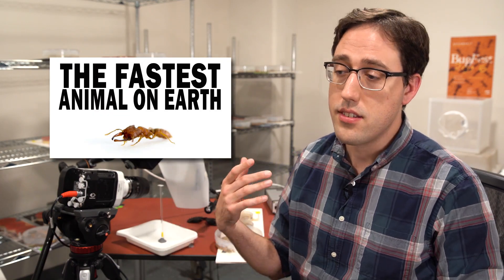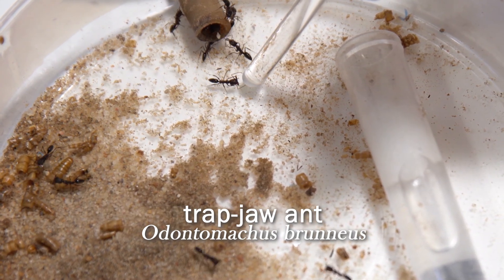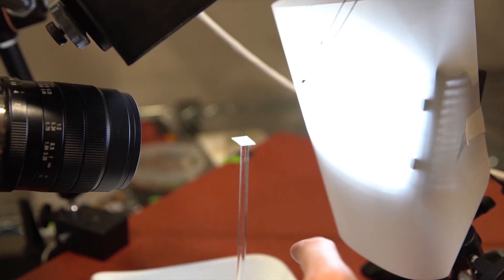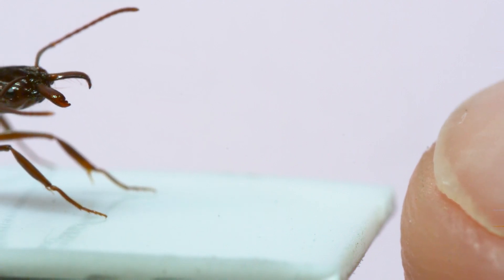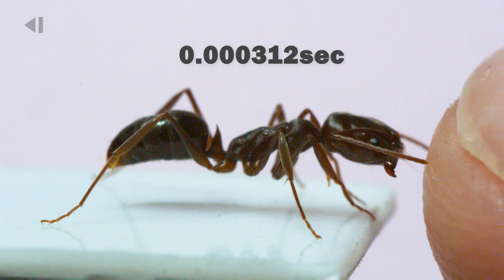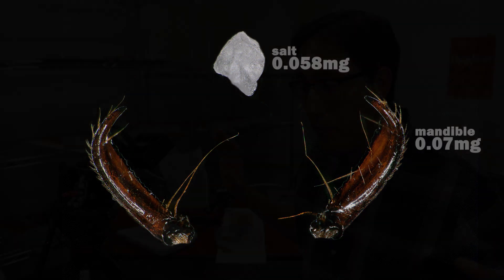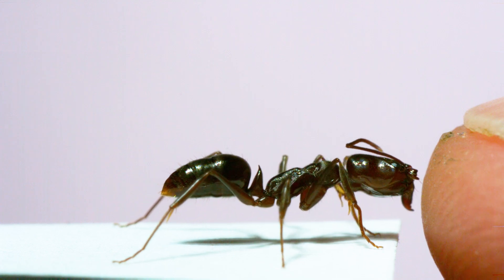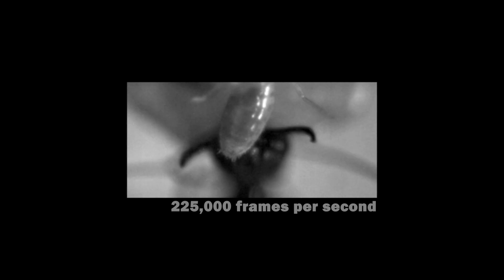Does the snap of a trap-jaw ant hurt?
We captured what a trap-jaw ant mandible strike against a finger looks like in super slow-motion! It doesn't hurt, don't worry. We explain why in the video!